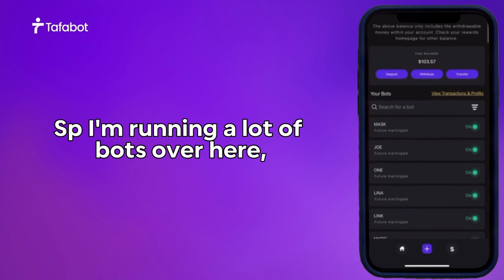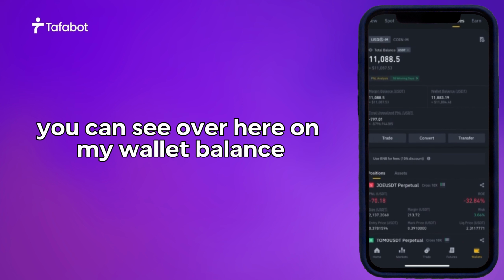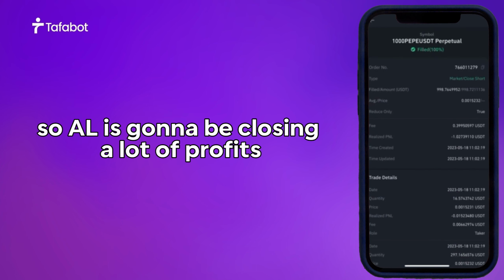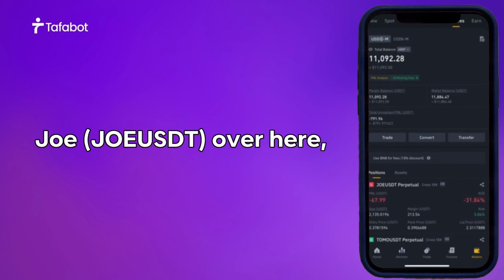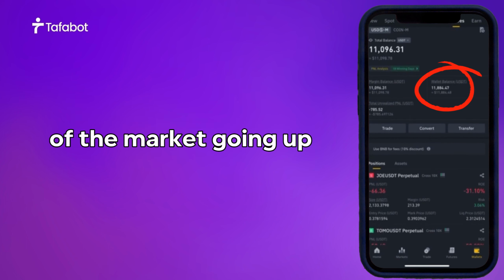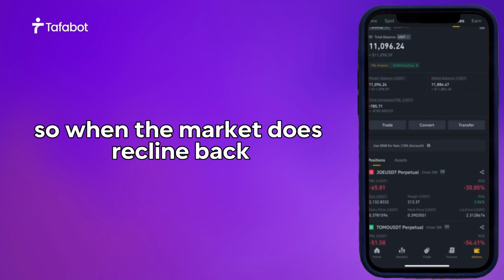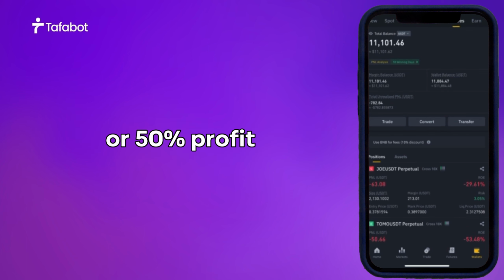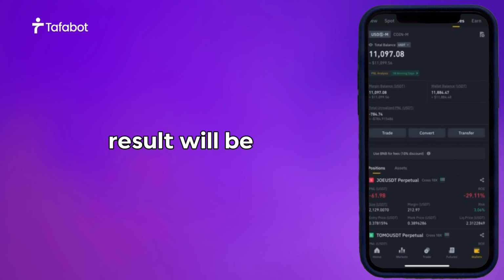Floating Profit 101: Transform your Trading Strategy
Welcome, Tafans! Have you ever heard of Floating Profit? It's an amazing concept that can revolutionize the way you approach trading. You may be familiar with Floating Loss on other platforms, but today we want to introduce you to something extraordinary – Floating Profit!

Learn why Floating Profit surpasses Floating Loss and witness the impressive capabilities of AL 3.0 in maximizing your profits.